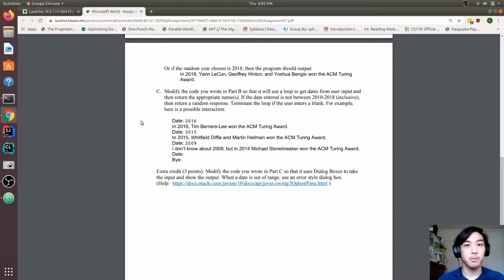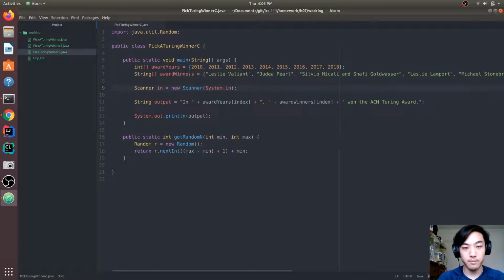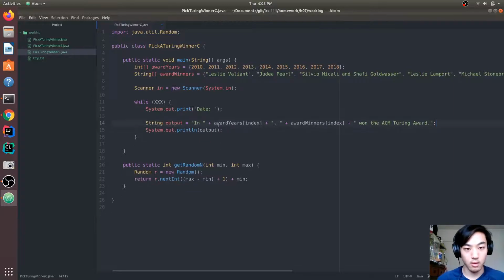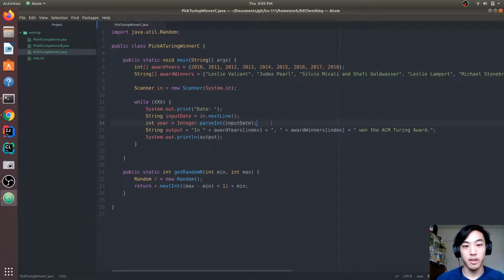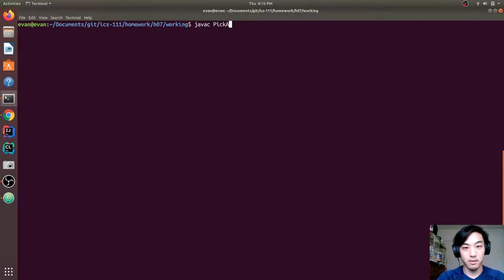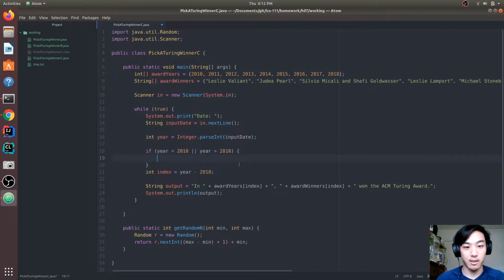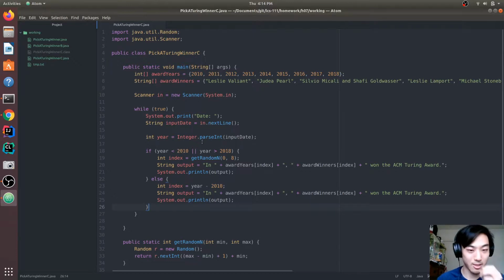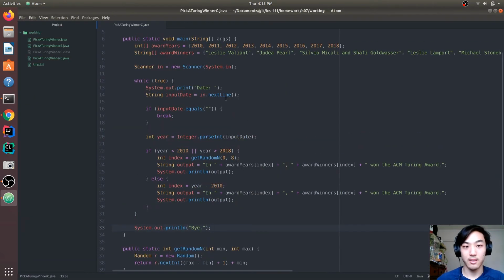Homework 07 Part C